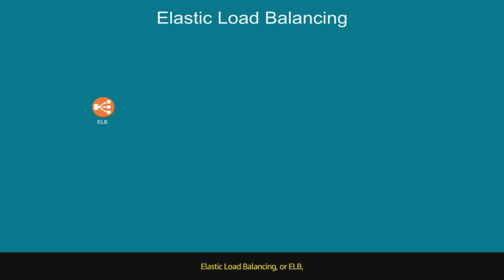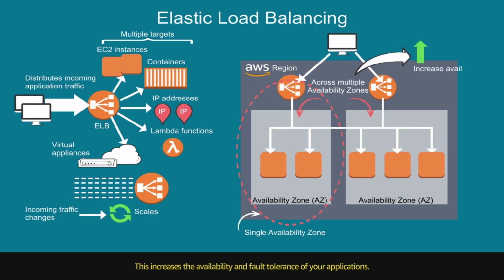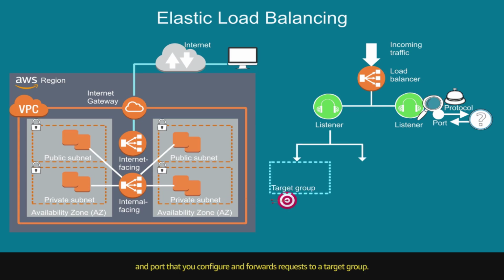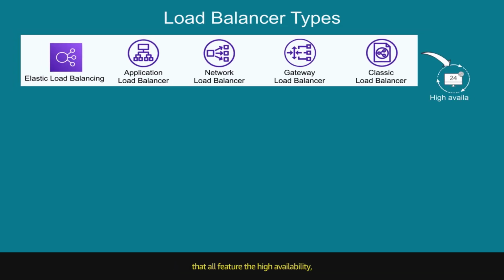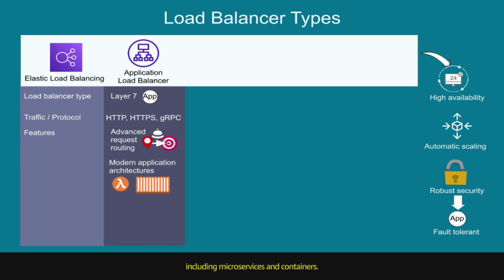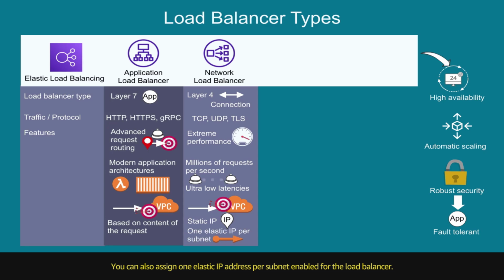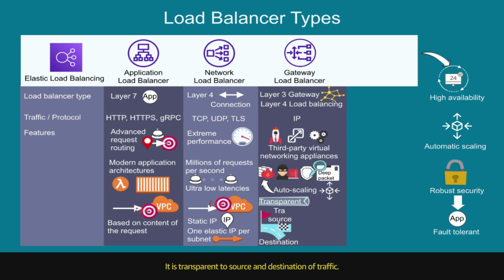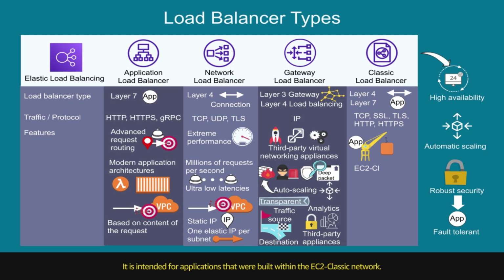V37 | AWS tutorials for beginners | Amazon ELB Overview